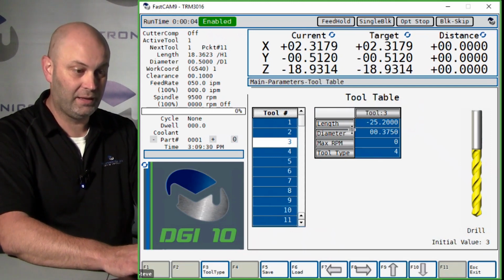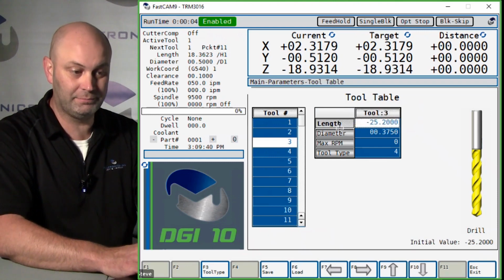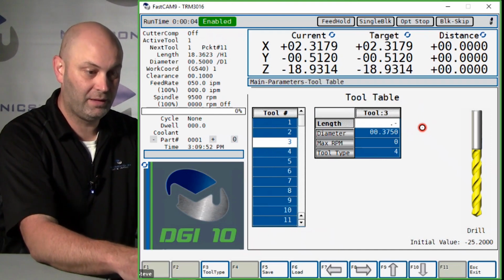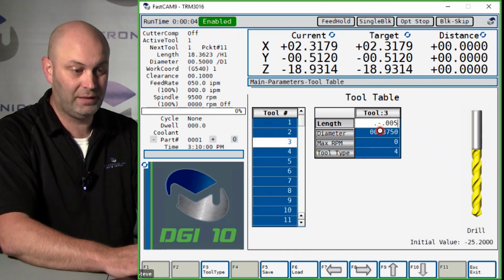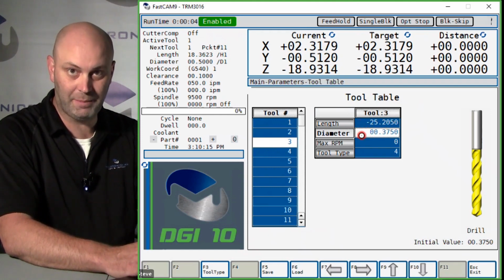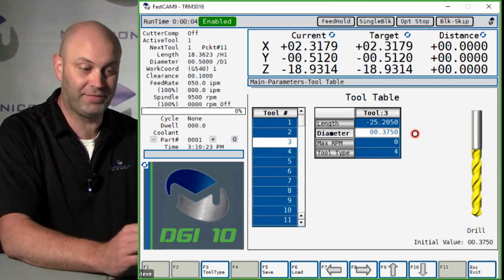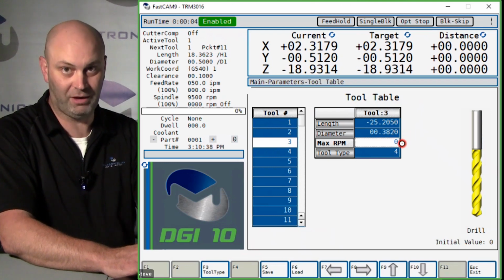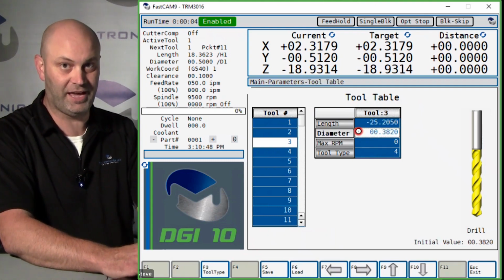Programarea conversațională vă face viața mai ușoară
De exemplu, să presupunem că ați atins uneltele, dar trebuie să actualizați decalajele pentru lungime sau diametru. Cât timp îți va lua? Managerul de aplicații Milltronics, Steve Schermann, durează mai puțin de două minute pentru a vă învăța cum să efectuați schimbarea, astfel încât schimbarea în sine va dura mai puțin de atât.